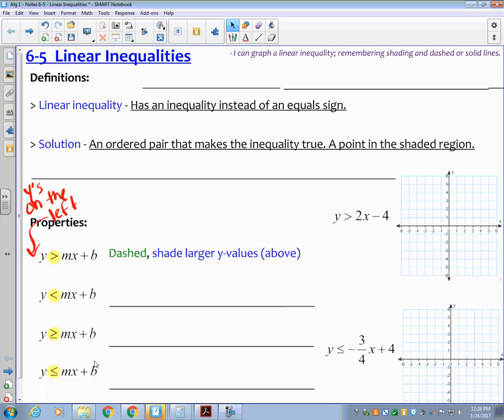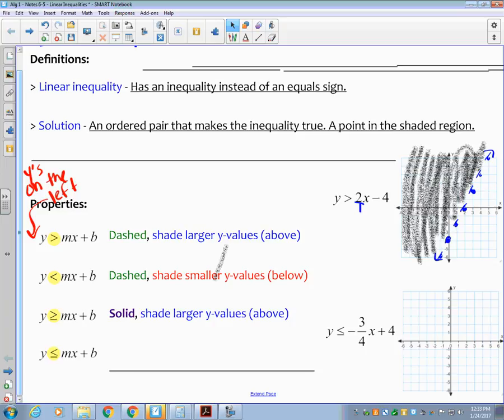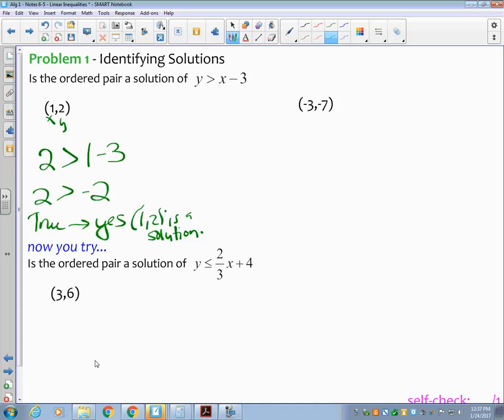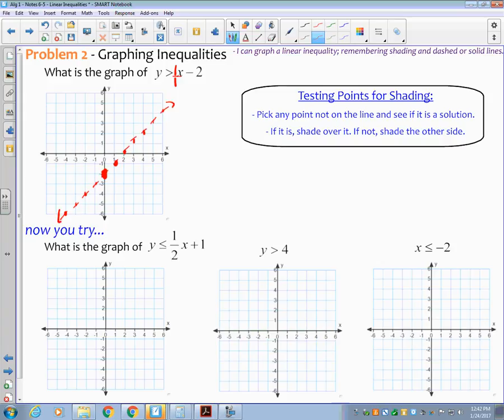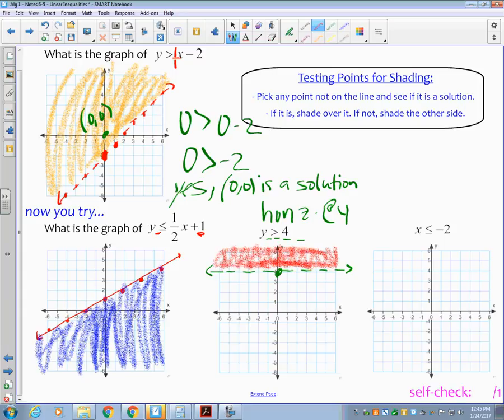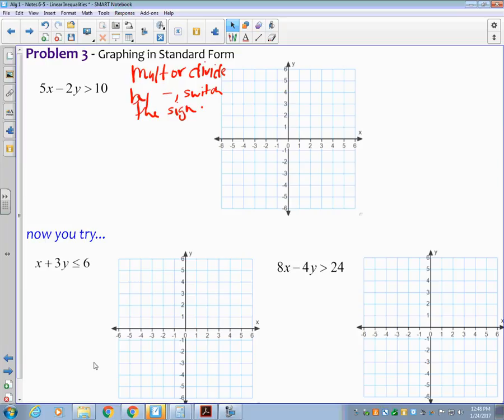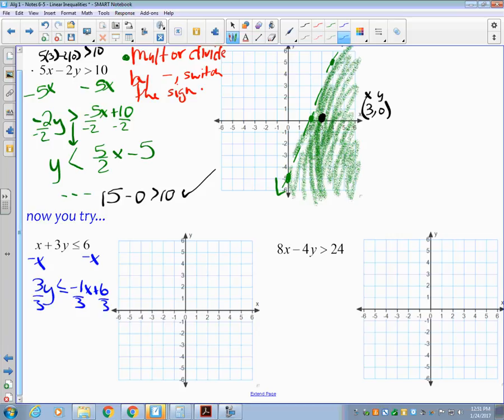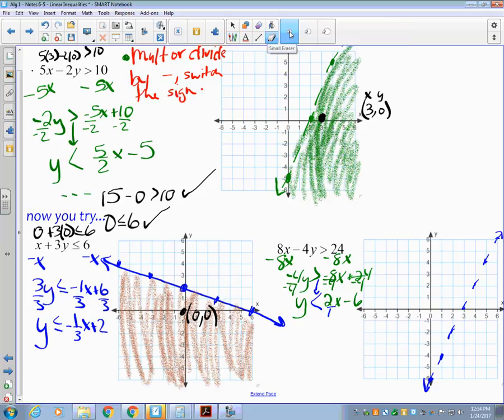Algebra 1 6-5 Graphing linear inequalities